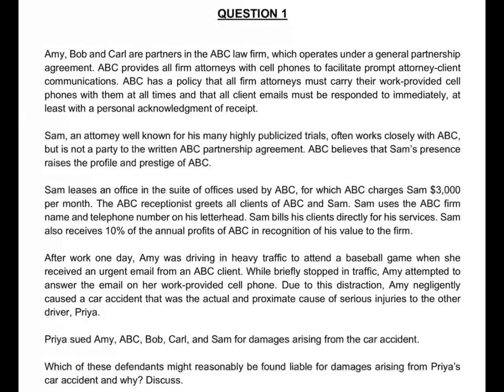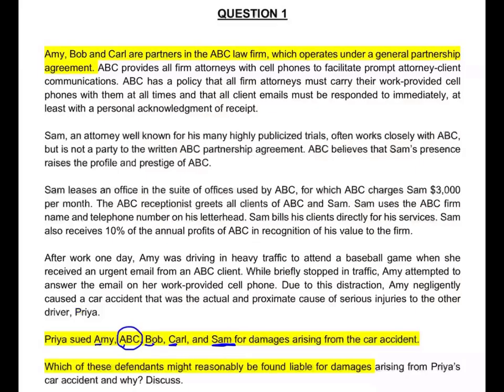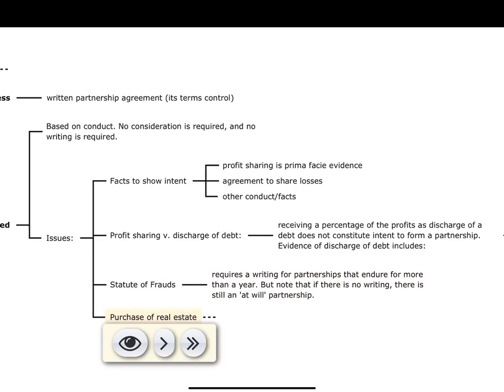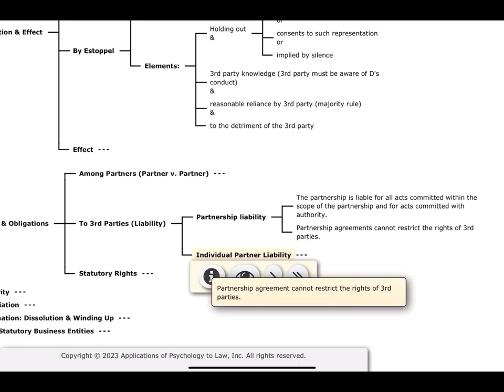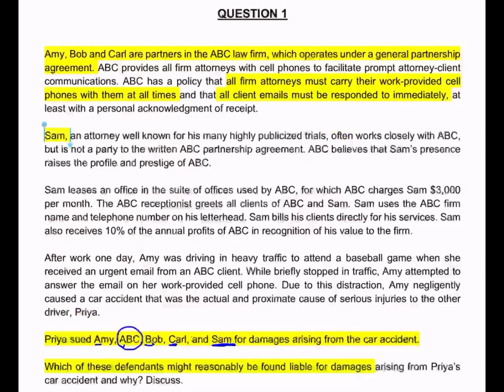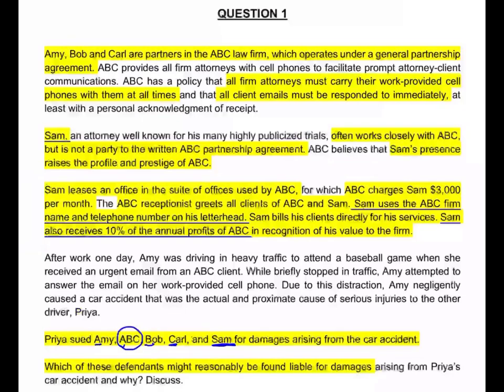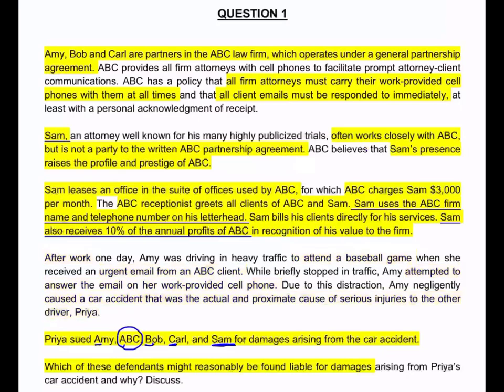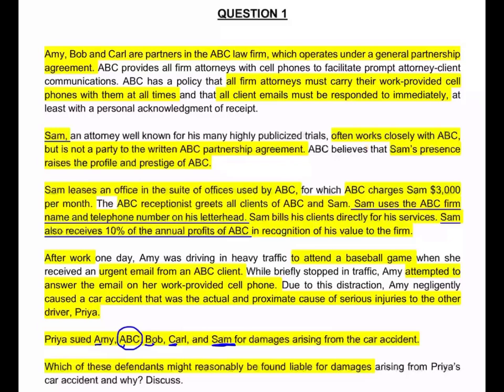July 2023 Question 1 from the California Bar Exam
Essay 1 from California's July 2023 bar exam gave you the opportunity to show your knowledge of partnership law in general, and of the ways a person who is not part of an express partnership agreement can nonetheless be personally liable for partnership actions.